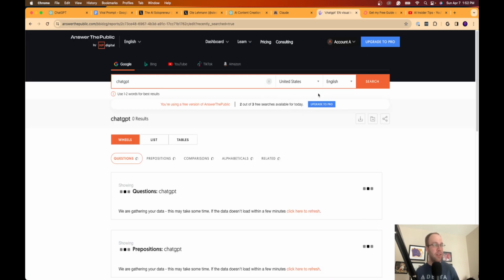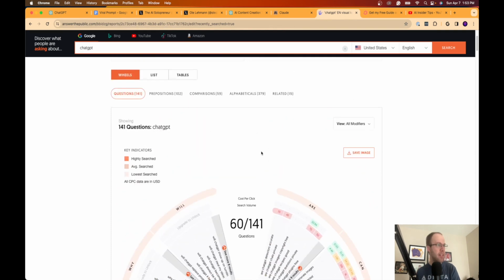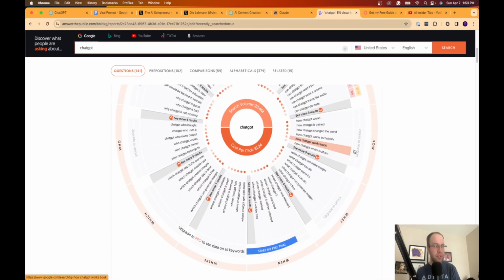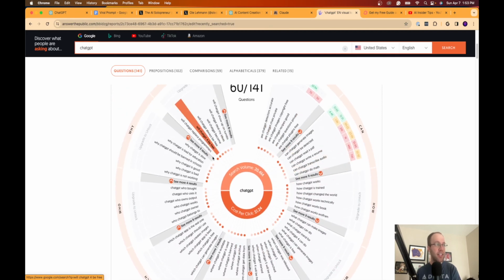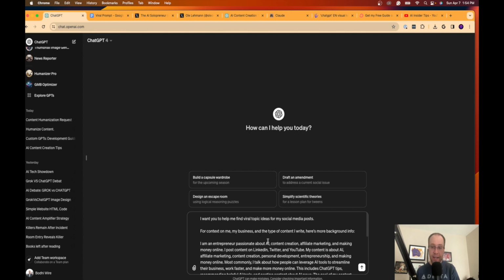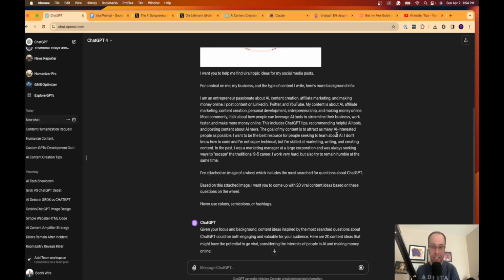How to Find Viral Content Ideas with AI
Want your content to go viral? In this video, I show how to use AI and ChatGPT to find viral content ideas.

Viral Content Prompt:

For context on me, my business, and the type of content I write, here's more background info:

[INSERT CONTEXT]

I've attached an image of a wheel which includes the most searched for questions about [INSERT TOPIC].

Based on this attached image, I want you to come up with 20 viral content ideas based on these questions on the wheel. Never use colons, semicolons, or hashtags."